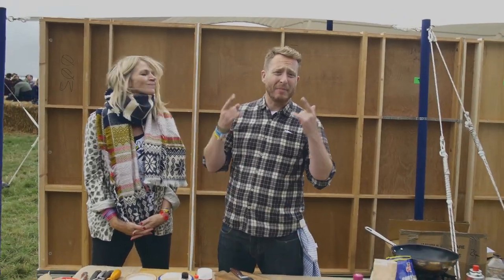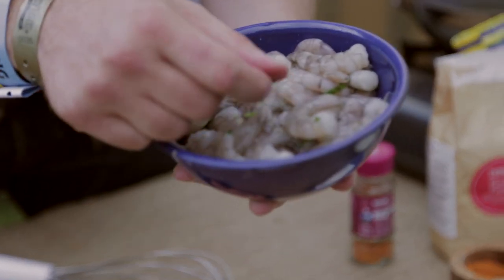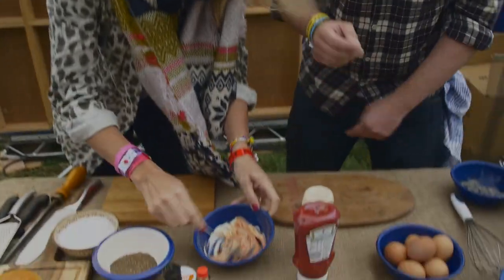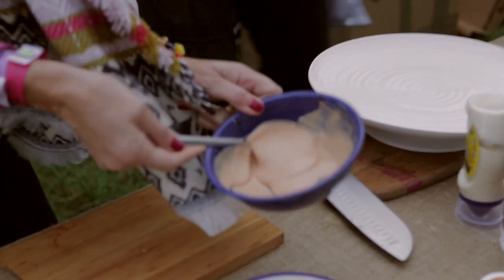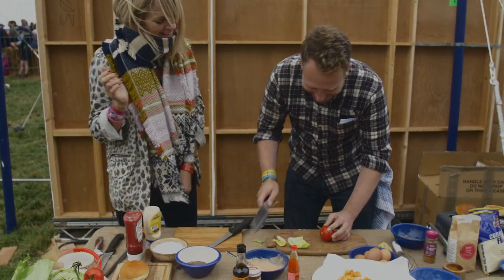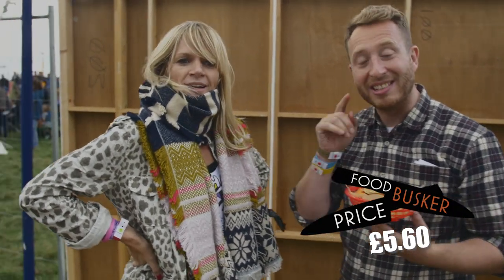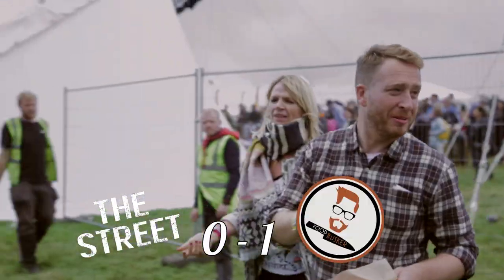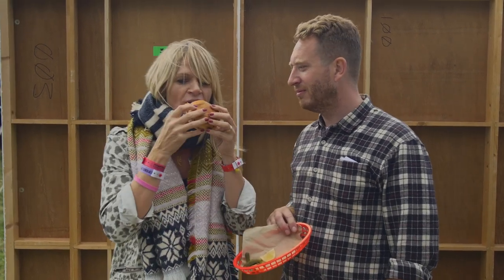Po' Boy Prawn Sandwich feat. Zoe Ball | John Quilter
We're back at The Big Feastival with the legend that is Zoe Ball. With the classic Louisian Po' Boy Sandwich given a British twist. Boom!

Ingredients
For the prawns
2 tbsps cornmeal
1 tbsp plain flour
1 tbsp Cajun seasoning
Twist of parsley, roughly chopped
200g raw tiger prawns, shelled

For the quick prawn cocktail sauce
1 tbsp ketchup
1 tbsp mayo
1 tsp hot sauce
1 tsp Lea & Perrins
½ tsp cayenne pepper
Zest and juice ½ a lemon

To serve
2 brioche buns
½ an iceberg lettuce, shredded
1 tomato, sliced

Method
Heat an inch of vegetable oil in deep frying pan over a medium high heat.

In a large bowl, combine the cornmeal, plain flour, and Cajun seasoning and whisk quickly with a fork to combine. Stir the parsley through the prawns, and add to the flour mixture. Using your hands, fully coat the prawns in the dry ingredients.

Test to see if the oil is up to temperature by dipping the edge of a prawn in – the oil should hiss and sizzle. Add the prawns to the oil and cook until bright pink and golden. Remove, and drain onto kitchen paper.

Combine the ingredients for the prawn cocktail sauce in a small bowl, stirring to form a smooth sauce.

Slice the buns horizontally and lightly toast. Spread each bun with sauce, and layer with lettuce, prawns, more sauce, and the tomato. Spread more sauce on the lid, and sandwich together.

LONDON
W12 8EZ

JQ